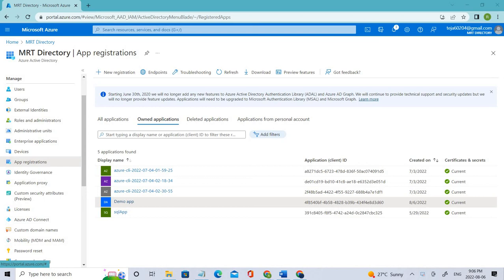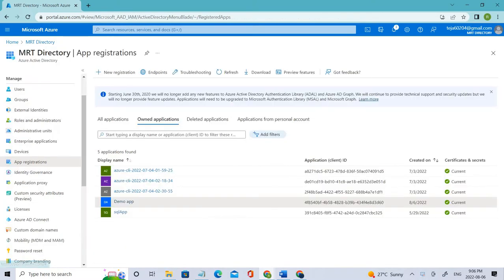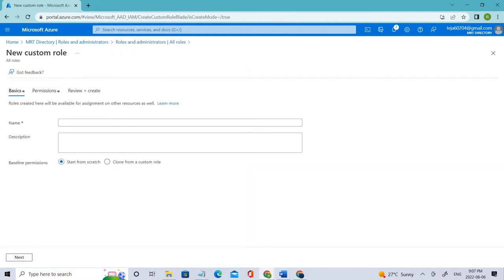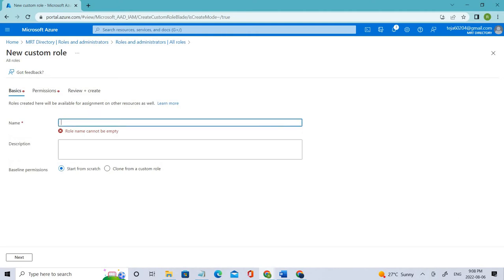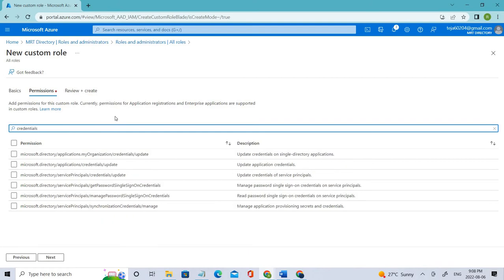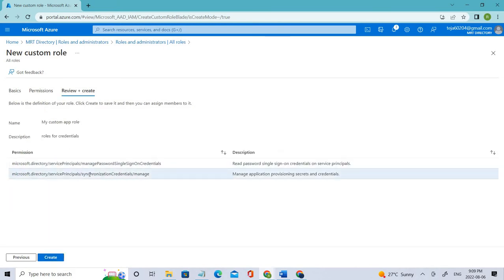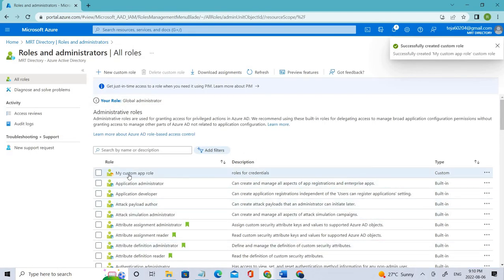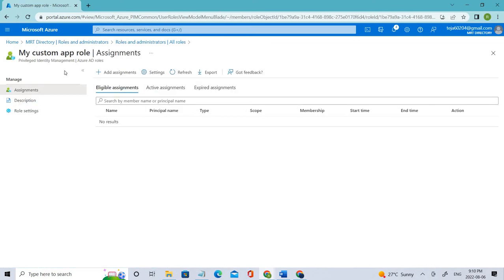Manage app registration with a custom role||buildin vs custom role||Roles and administrators||SC2300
In this video, we are going to create custom role to manage the tasks and assign users accordingly.